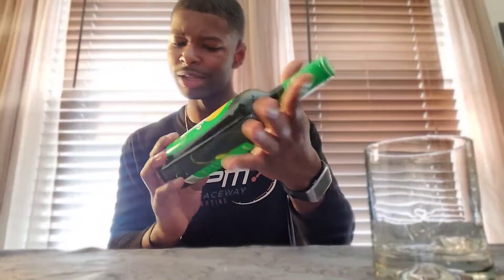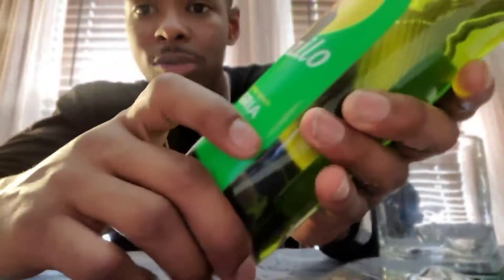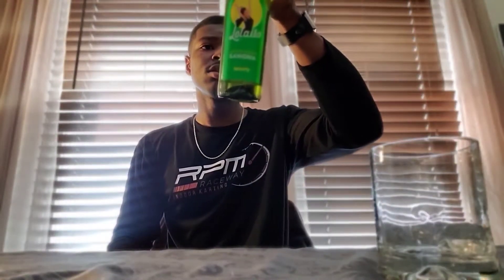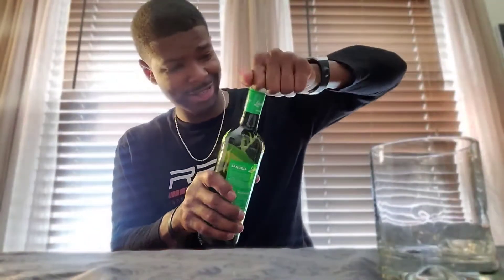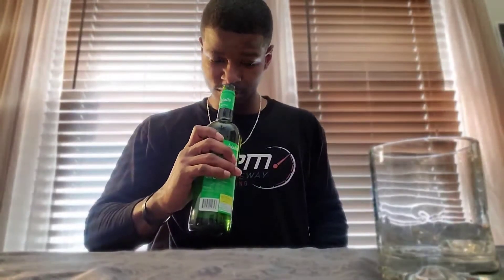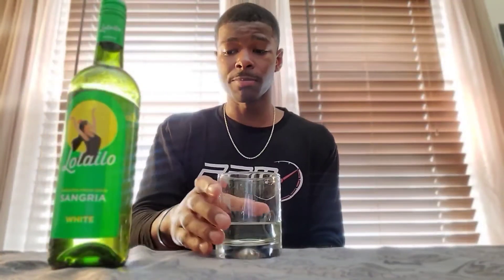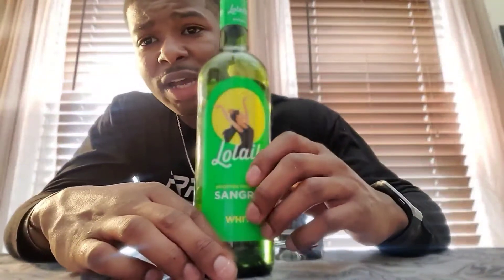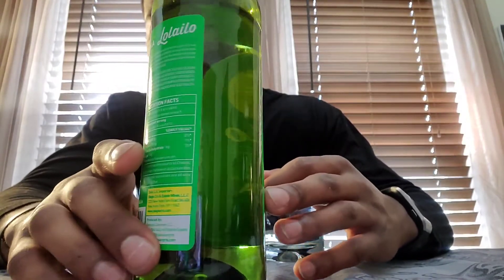Lolailo Sangria White Wine Review!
Super smooth and Elegant! A very inexpensive wine that would go well with chicken, scallops, fish even! Try it out!